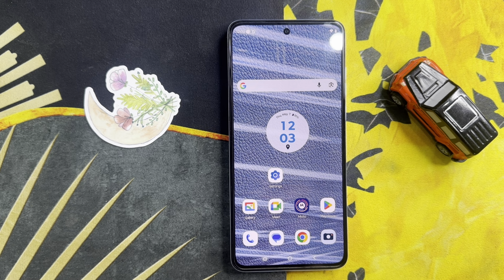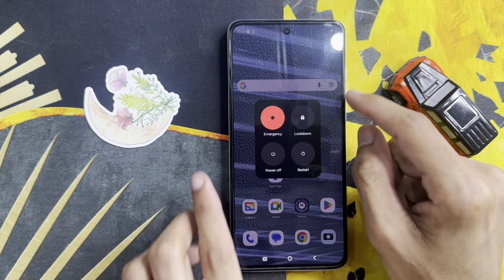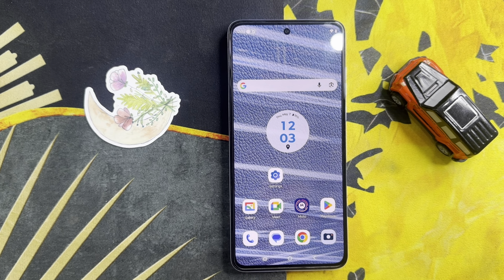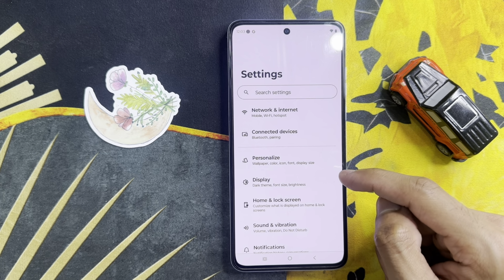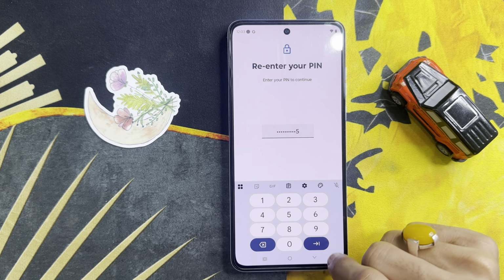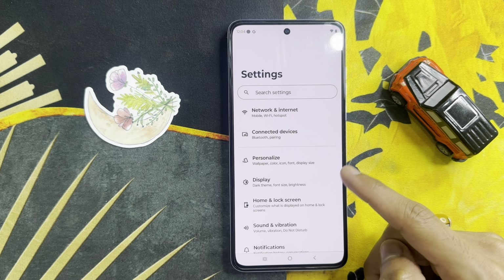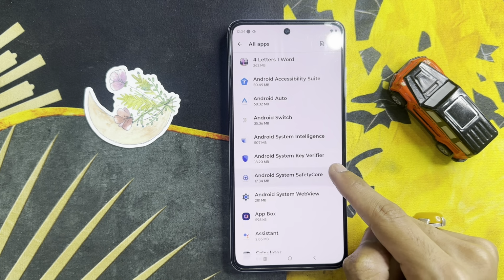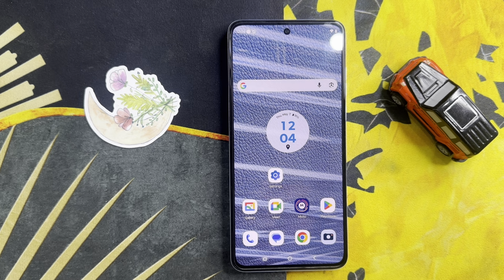Motorola G87 Keyboard Disappeared? How to Fix Missing Keyboard Issue Easily 2026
Motorola G87 Keyboard Disappeared? How to Fix Missing Keyboard Issue Easily